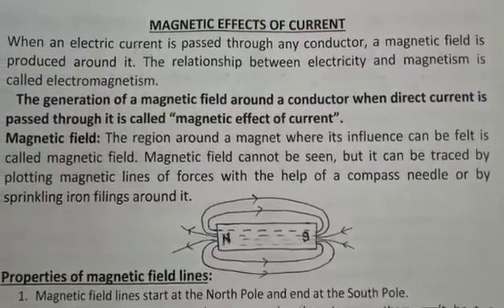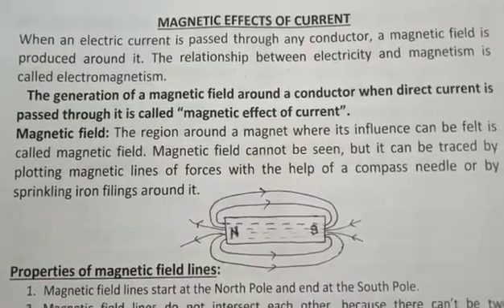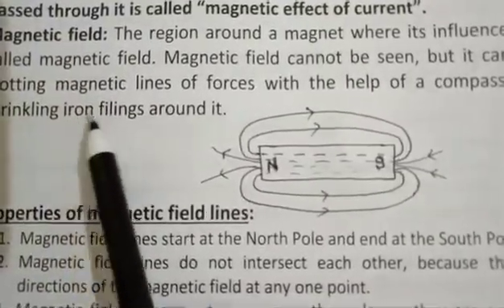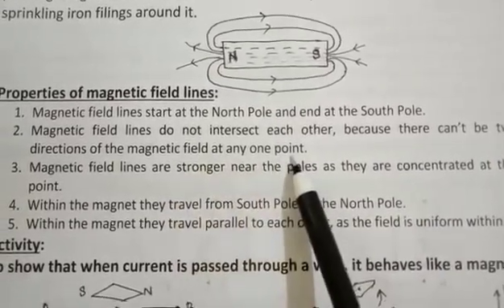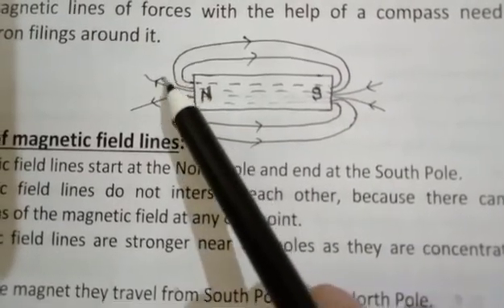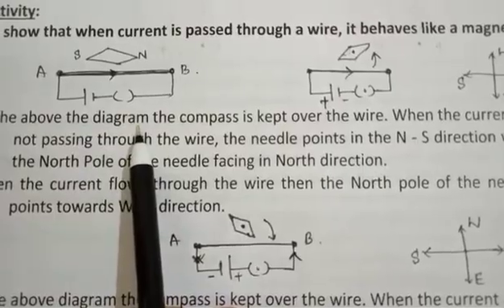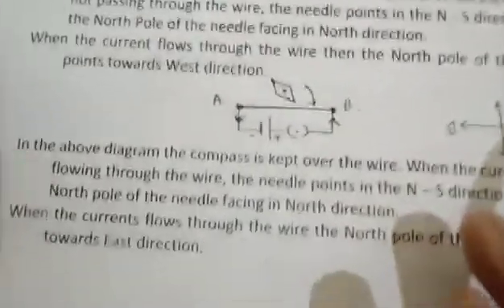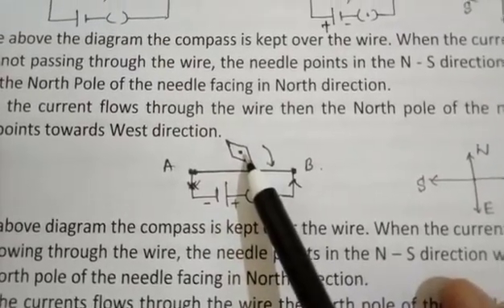10 Physics Magnetic Effect Of Current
10 Physics Magnetic Effect Of Current